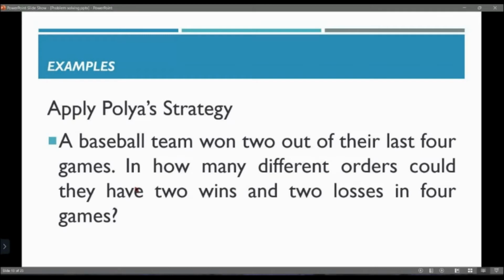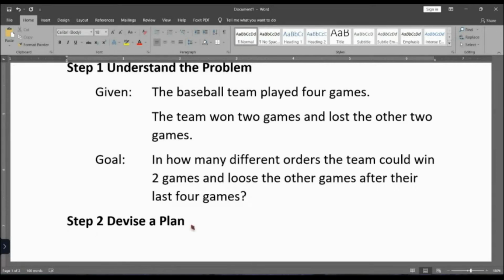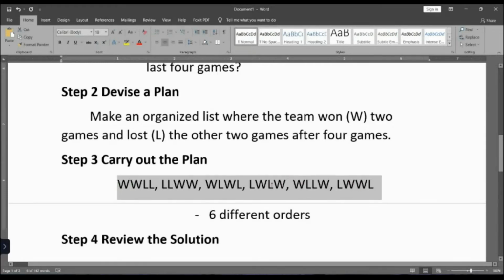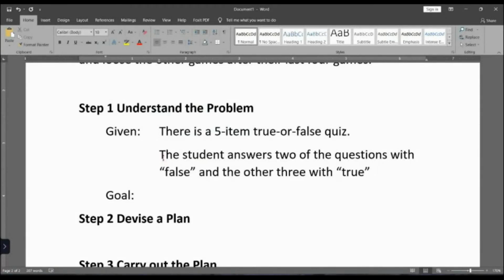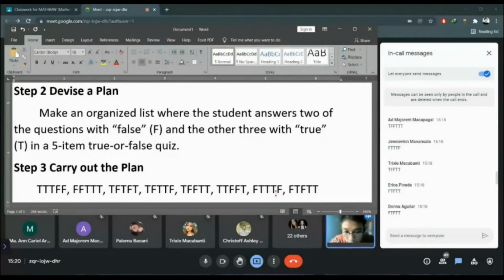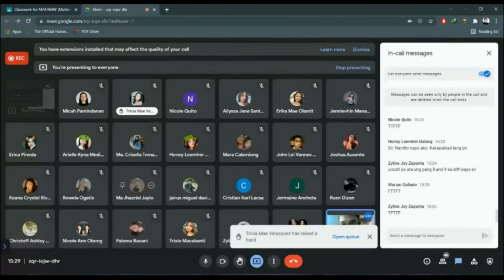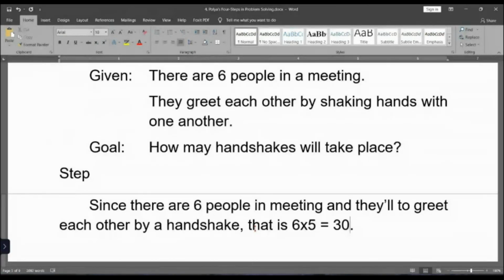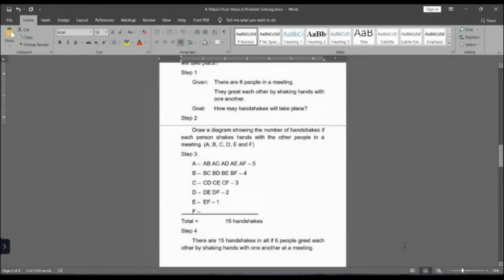Polya's Four Steps in Problem Solving Examples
Polya’s Four-Step Problem-Solving Strategy
• Understand the problem.
• Devise a plan.
• Carry out the plan.
• Review the solution.